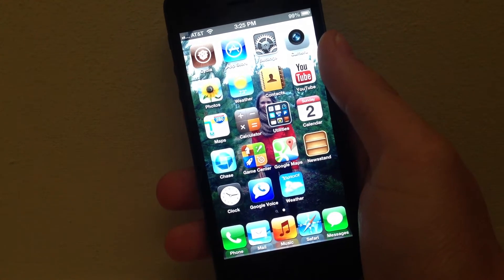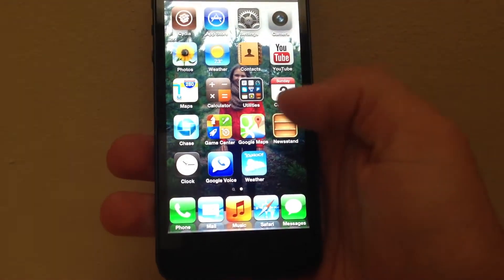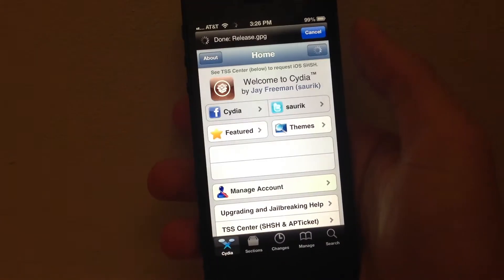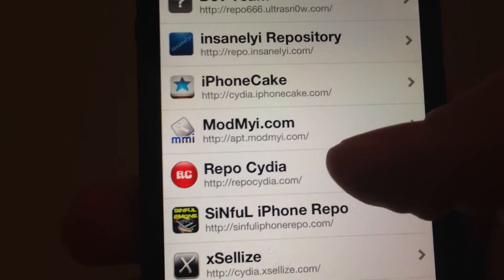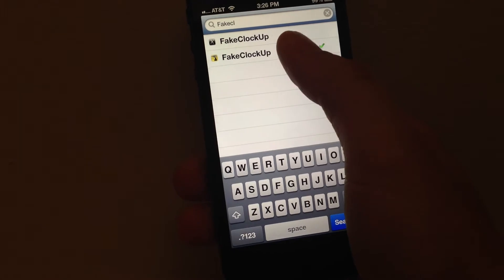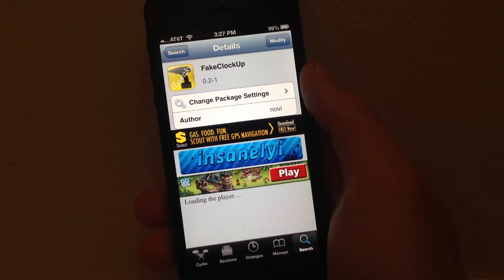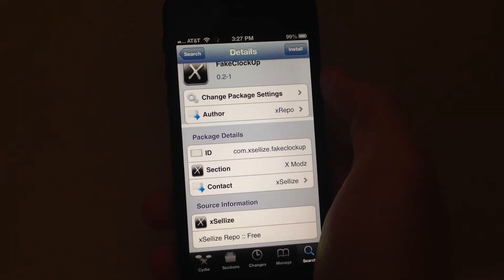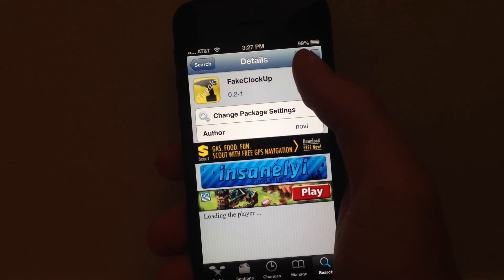Speed Up You iPhone iPad iTouch 200%+ WORKS - FakeClockUp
PLEASE READ

Cydia.xsellize.com